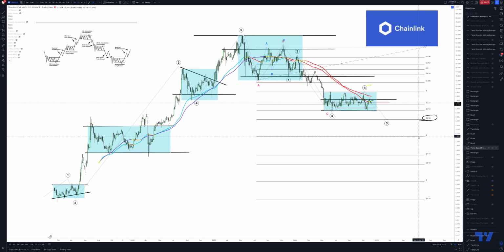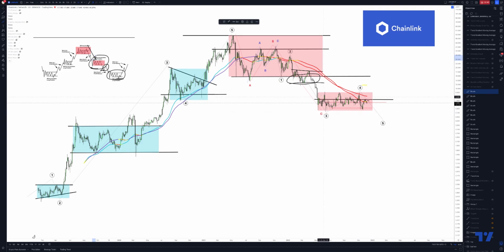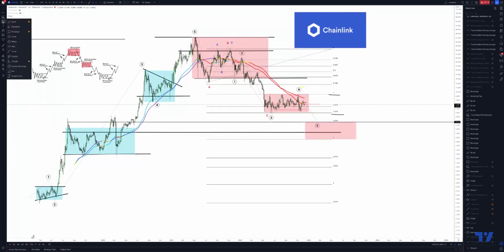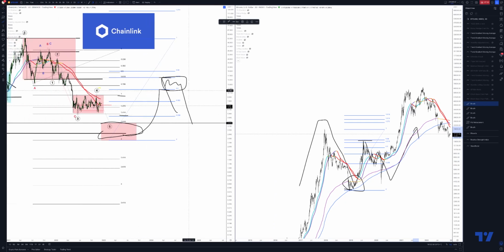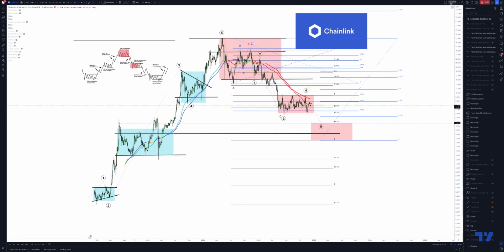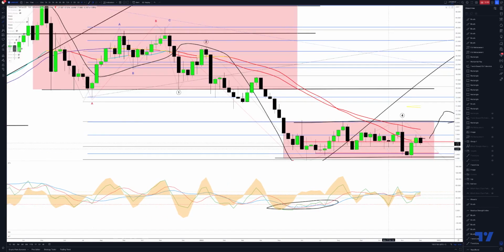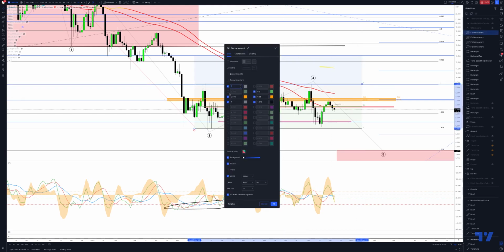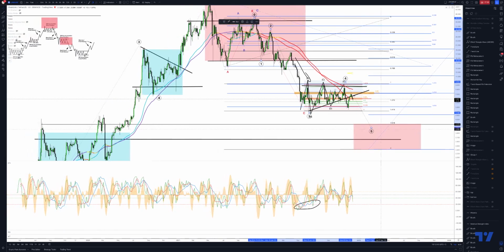TradetoProspa - LINK CHAINLINK price review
Hi Traders,

Another crypto giving not much clues or clear trading possibilities in the short term but might be better on the bigger macro as to what is happening.

Hope it helps you make some decisions.

S.SAri